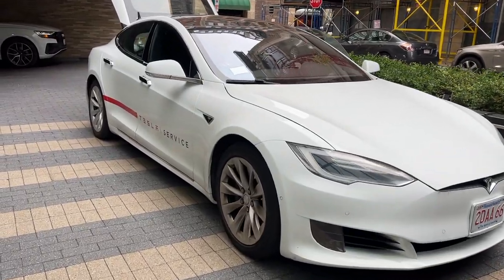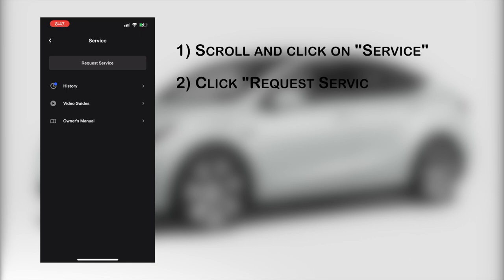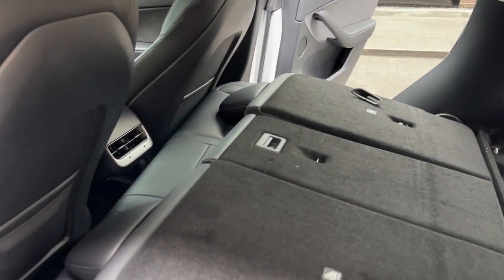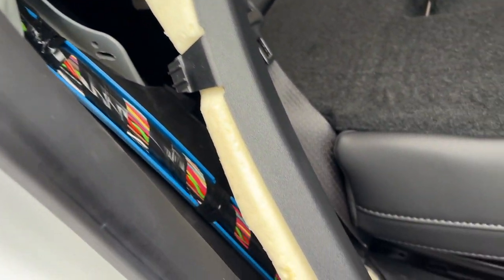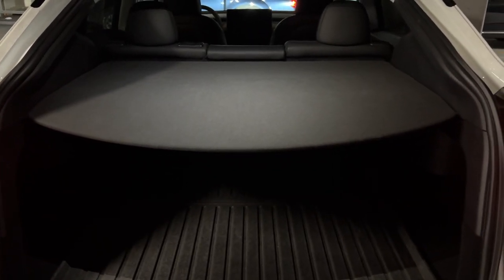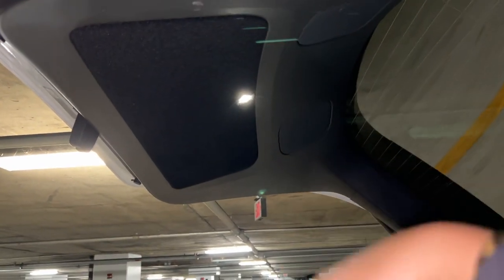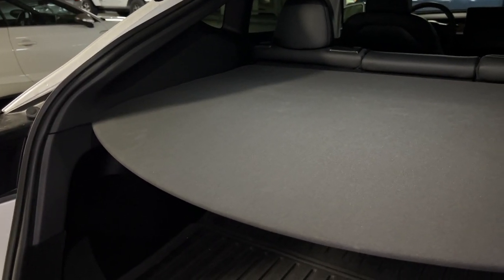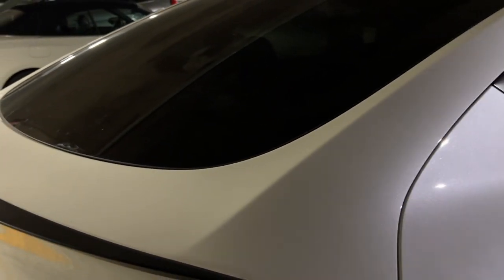Retrofitting the Tesla Parcel Shelf on Our 2021 Model Y - Tesla Mobile Service Install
We retrofit our 2021 Tesla Model Y with the new parcel shelf!  We requested the parts and installation through the Tesla app and Mobile Service came within a couple weeks.  The parcel shelf rests on top of two new trim panels, providing additional security for cargo contents in the trunk.  While this was DIY possible, we decided to go through Tesla Service as there are numerous panels and the lower seatbelt anchor to be disassembled.  Below are the Tesla part numbers.

Tesla OEM Part Numbers -
- SP, C PILLAR UPPER TRIM, ASY, LEFT HAND (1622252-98-B)
- C PILLAR UPPER TRIM, ASY, RIGHT HAND (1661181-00-A)
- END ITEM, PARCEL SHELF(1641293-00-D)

Useful Tesla Accessories:
1) Spigen OneTap Dashboard Mount
- Spigen OneTap Screen Mount
- Spigen Screen Protector
3) EZ Pass Skin Cover
- EZ Pass Mount
- Basenor Model Y Floor Mat Set
- 3D MAXpider Model Y Floor Mat Set
5) Console Organizer Tray

2) PS4 Controller
- XBox Controller
- Generic Controller
5) Rear Model Y Spoiler
6) Wheel Cap Covers

Other Essential Accessories:
1) Sentry Mode Hard Drive
2) Public Charger Adapter Lock
3) Webcam covers
4) Charging cable organizer
5) USB-C to Lightning Cable
6) Chirano Lifting Jack Pad for Tesla Model 3/S/X/Y

Tesla Model Y Towing Starter Kit -
1) CURT 45030 Hitch (3/4" rise)
2) 2" Hitch Ball (1" diameter shank)
3) 5/8" Pin for 2-Inch Receiver
4) Trailer Light Adapter (7 Blade to 4 Flat)

Our Car Wash Supplies:
1) Karcher K1700 Cuber Electric Power Washer
2) MTM Hydro PF22.2 Auto Detailing Foam Kit
3) Chemical Guys Honeydew Snow Foam Car Wash
4) Grit Guards for Buckets
5) Adam's Polishes Professional 10" Car Wash Pad
6) Griot's Garage Heavy Duty Wheel Cleaner
7) EZ Detail Big and Little Wheel Brush
8) Tire Dressing Applicator Pad
9) CarPro PERL Coat Plastic & Rubber Protectant (Tire Dressing)
10) Griots Speed Shine Detailer
11) Jescar Power Lock Polymer Sealant
12) Ultra Soft Foam Applicator Pads (for Power Lock)
13) Rupes LHR15 III Random Orbital Polisher
14) Chemical Guys Clean Slate Surface Cleanser Wash (ONLY FOR REMOVING WAX/SEALANTS)

Save Money!

My Equipment:
Vlog microphone
Voice-over microphone
Vlog Camera
Main Camera
Phone tripod
Mini-Camera tripod